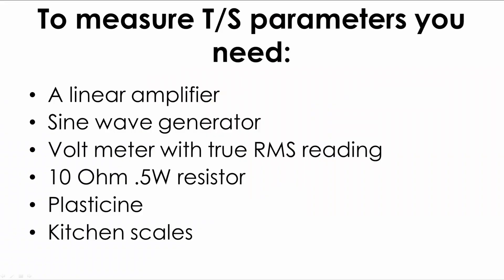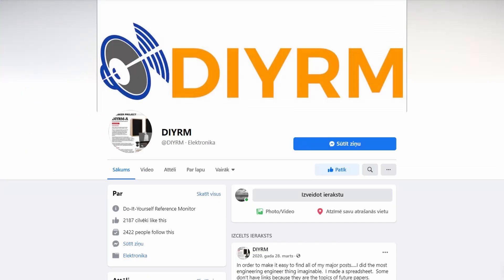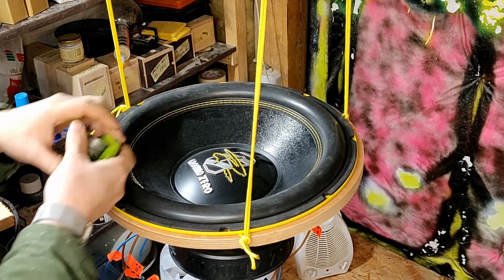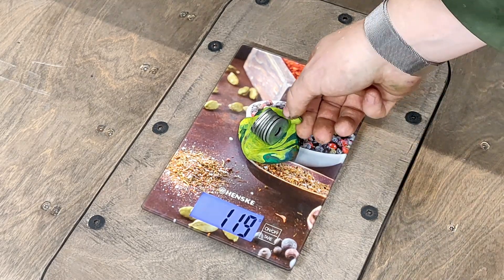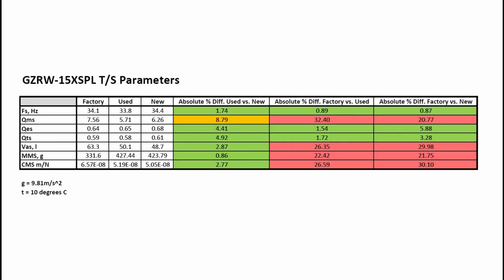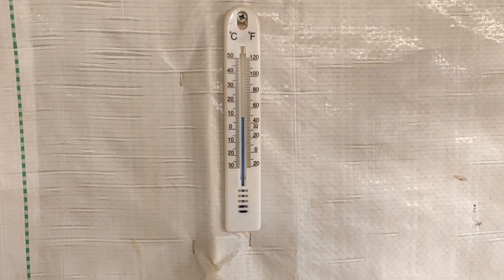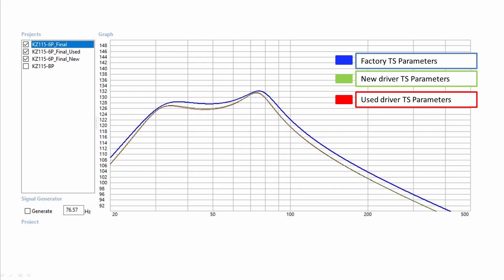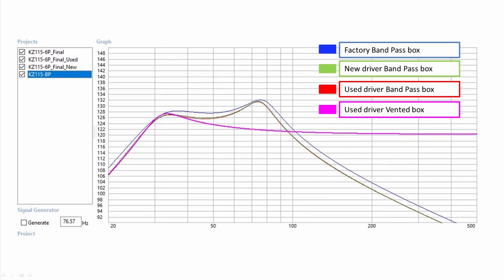Checking the Subwoofer Break In - The Proper Way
Turns out, that anyone can measure T/S parameters themselves, without any fancy gear needed. So I decided to do it in order to see what was the difference between used and brand new subwoofer driver.

The results were surprising!

Links mentioned in video:
1) Elliott Sound Products - Measuring Loudspeaker Parameters

Feel free to express your thoughts about the video - you can share it down in the comment section!